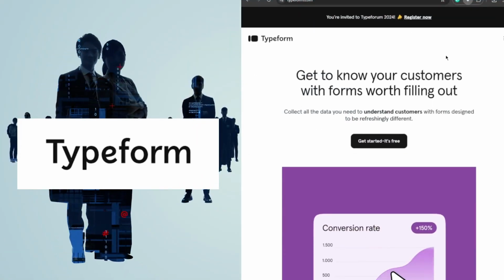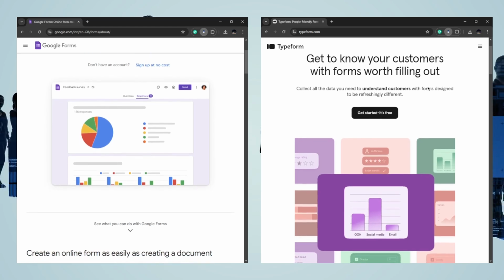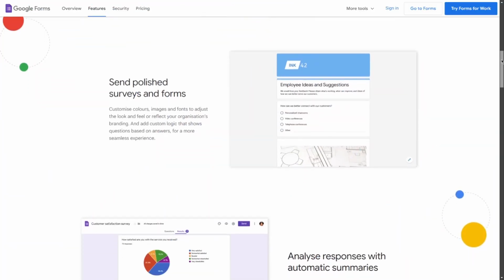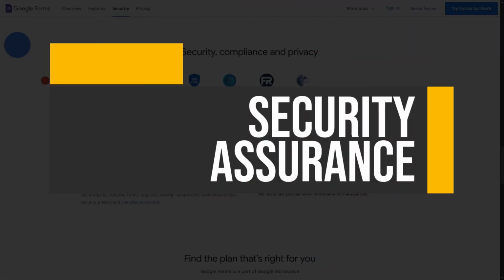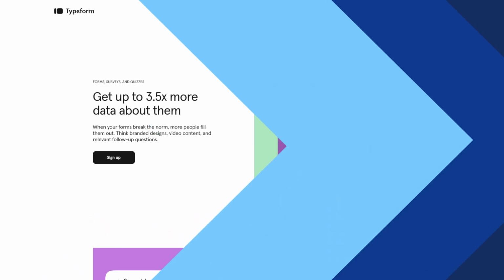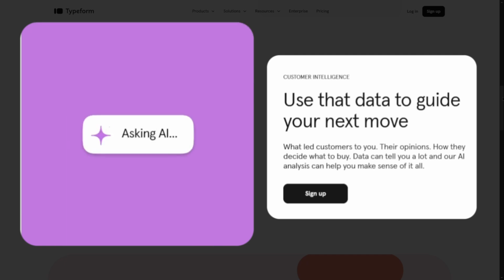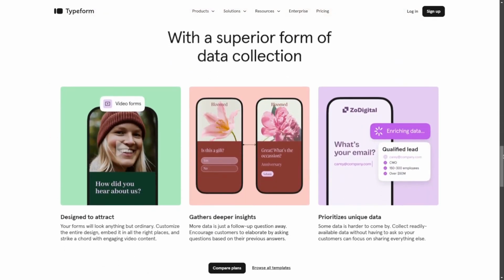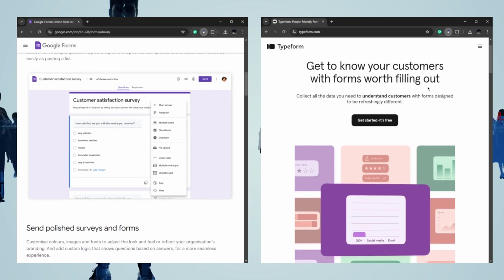Typeform VS Google Forms: Which is Best For Your Needs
🚀 Typeform or Google Forms—which one should you choose? 🤔 In this video, we compare these two popular tools to help you find the best fit for your surveys, forms, and quizzes!

Here’s what we’ll cover:
✅ Typeform: Sleek, interactive, and designed for engaging user experiences, perfect for customer surveys or creative forms.
✅ Google Forms: Simple, free, and perfect for quick surveys or data collection with easy integration into Google Workspace.
✅ Side-by-side comparison of features, pricing, customization, and ease of use.

💡 Whether you're managing projects, running a business, or gathering feedback, this guide will help you make the right choice.